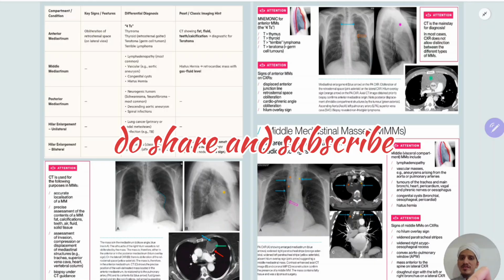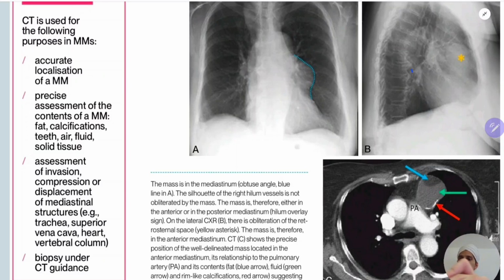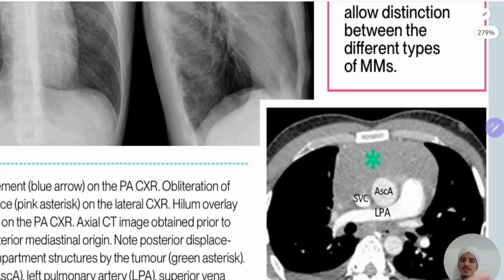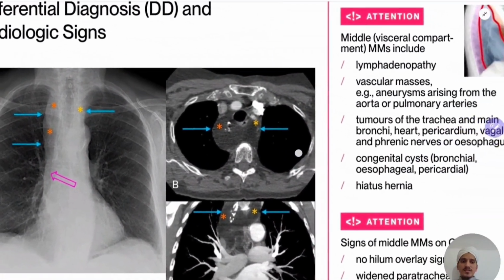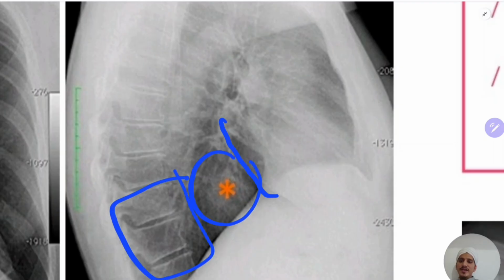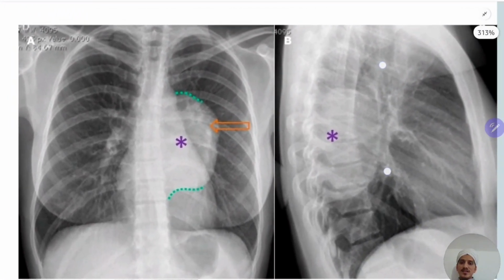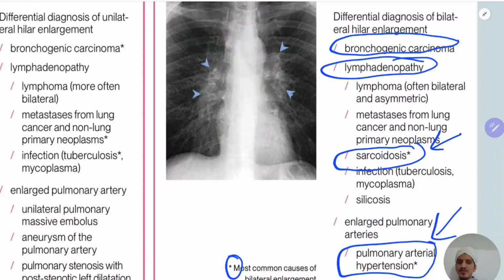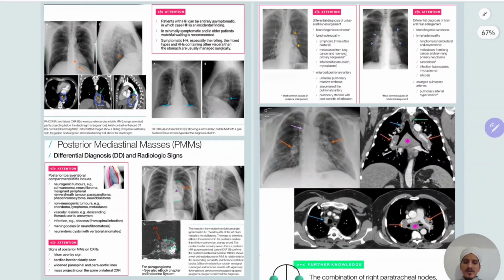Chest X-Ray Interpretation Part 8 | Anterior/Middle/Posterior Mediastinal Masses & Hilar Enlargement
Chest X-Ray Interpretation Part 8
In this video, we focus on Systematic Interpretation of Mediastinal Masses and Hilar Enlargement using real CXR examples.

This part covers Anterior, Middle, and Posterior Mediastinal Masses, characteristic radiological signs, and classic Sarcoidosis 1-2-3 Sign. A must-watch for MBBS, MD, Emergency, and Radiology learners.

Classic signs of Anterior, Middle & Posterior Mediastinal Masses

How to differentiate Hilar Mass vs Hilar Enlargement

Important radiological signs:

Hilum overlay sign

Pawnbroker / 1-2-3 Sign (Sarcoidosis)

Mass localization clues

When CT scan is essential

Perfect for students, emergency physicians, pulmonologists, radiology trainees, and exam preparation.
Timestamps;
00:00 Intro
01:39 CXRAY Anterior Mediastinal mass(1)(Teratoma)
05:01 Purpose of CT in Mediastinal masses
05:57 Signs of Anterior Mediastinal masses
06:57 CXRAY Anterior Mediastinal mass(2)(Non-Hodgkins Lymphoma)
11:41 Signs of Middle Mediastinal masses
13:02 CXRAY Middle Mediastinal mass(1)(Lipoma)
18:43 CXRAY Middle Mediastinal mass(2)(Hiatus Hernia)
21:13 CXRAY Middle Mediastinal mass(3)(Hiatus Hernia)
23:42 Signs of Posterior Mediastinal mass
24:50 CXRAY Posterior Mediastinal mass(Paraganglioma)
26:57 CXRAY Unilateral Hilar enlargement
28:40 CXRAY Bilateral Hilar enlargement
30:25 CXRAY Bilateral Hilar enlargement(Pawnbroker sign/1-2-3 sign)(Sarcoidosis)
31:37 CXRAY Bilateral Hilar enlargement(Hodgkins Lymphoma)
32:47 Summary